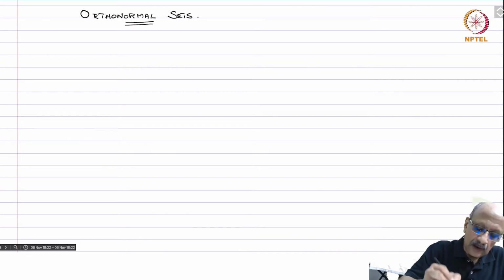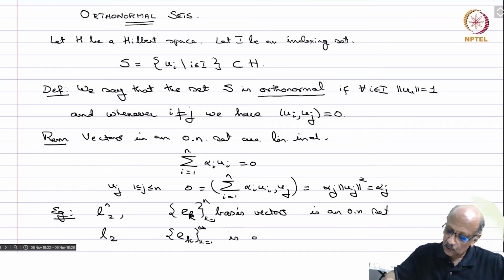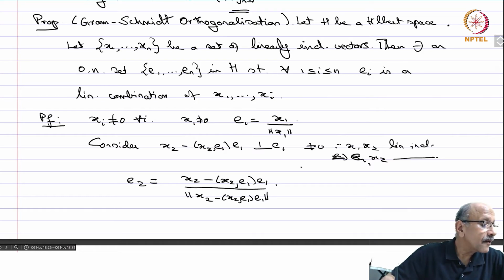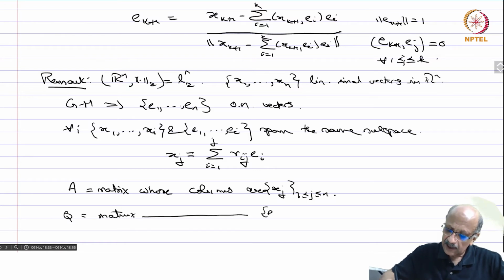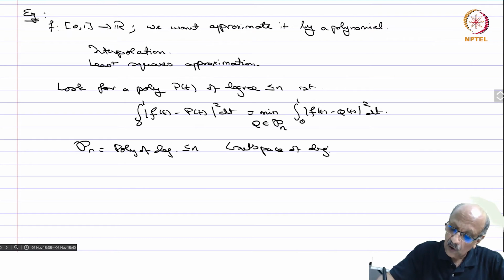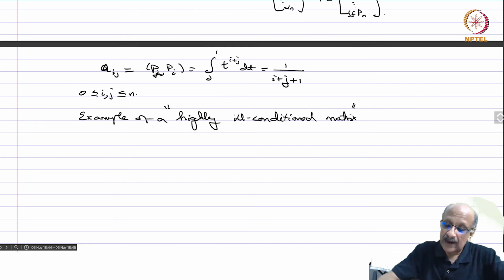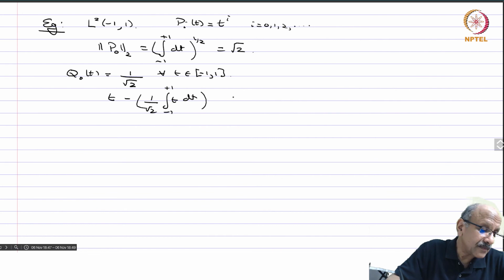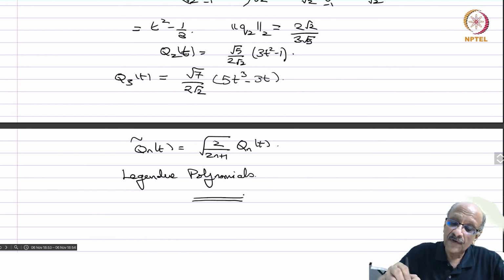9.6 - Orthonormal sets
9.6 - Orthonormal sets

IMSc